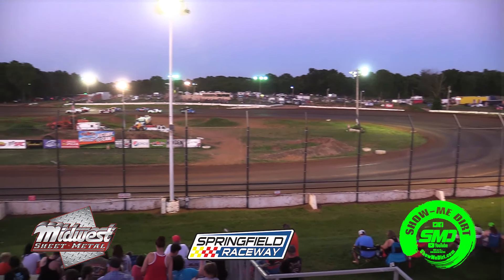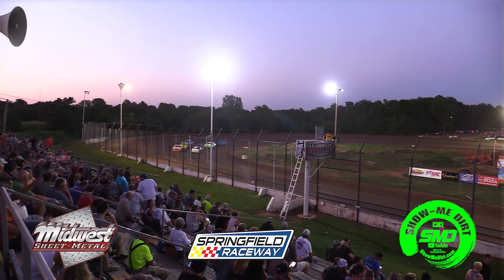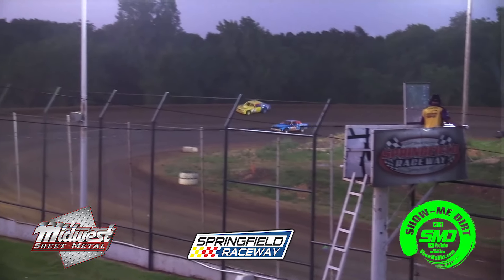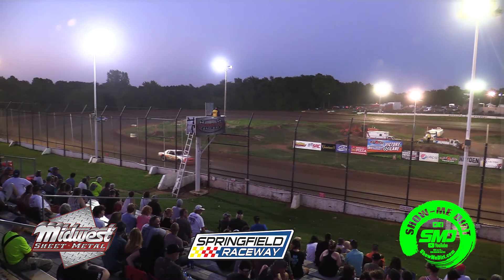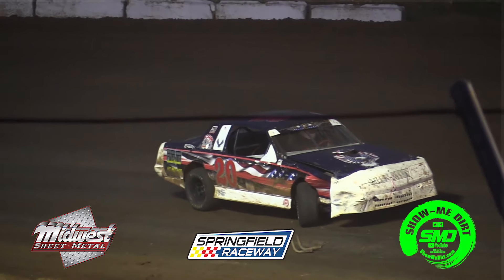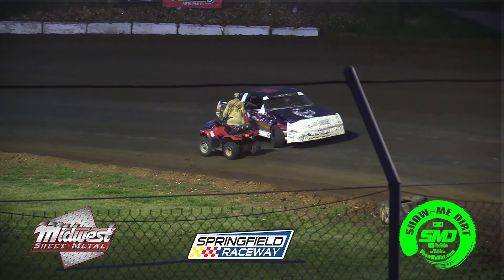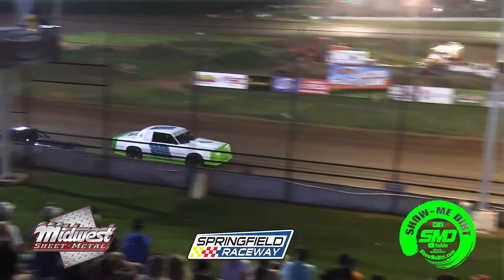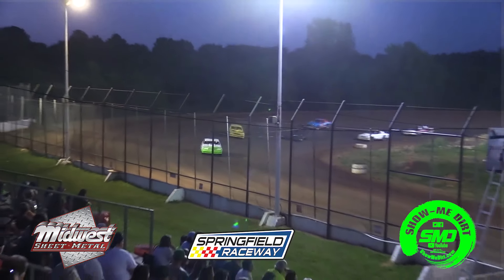SO3➜E324 Pure Stock A-Main - Springfield Raceway 6-29-2019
Pure Stock A-Main - Springfield Raceway 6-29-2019
@Midwest Sheet Metal

MORE ADDED MONEY to the Caseys General Store Midwest Modzs this Saturday.
Thulin Automotive Adds Money To Springfield Raceway Rob Burgess Tribute For Midwest Modz.
Tommy and Kathy Thulin of Thulin Automotive in Miami, Oklahoma have announced they will be adding purse money for The 9th Annual Rob Burgess Tribute Race for the Casey's General Stores Midwest Modified Main this Saturday Night in both the A and B classes.
The winners of each class will get an extra $50 while 2nd and 3rd place final finishes get an extra $25 for both classes.
K-Street Alignment in Springfield Mo. will be adding $100 to the A class & B class in the Midwest Modzs. Along with the added money, the Springfield Raceway will be adding Casey’s General Store gift cards to random finishing positions in the Main Event of both A & B classes of Casey’s General Store Midwest Modzs Classes.
Tommy, a former racer himself was a partner along with Jerry Hoffman in writing the rules to allow a budget Modified to compete as the class has grown so big at Springfield that this season the Speedway split the class into A class and a B class each has allowed drivers to actually get more laps and competition seat time. The class split has been popular and actually is getting to the point of more drivers in the class and competing.
Tommy Thulin would like to challenge other businesses to look at adding some sponsor dollars to this race. Rob Burgess was a true friend and sponsor to area racing with his Leslie Flooring Business.
Thulin Automotive will be closed on Thursday and Friday for July 4th and July 5th.